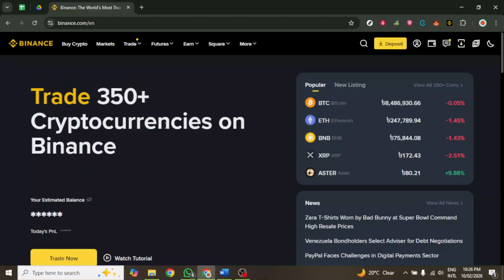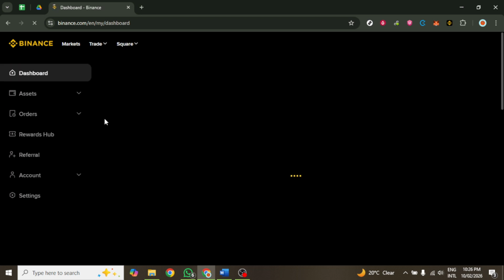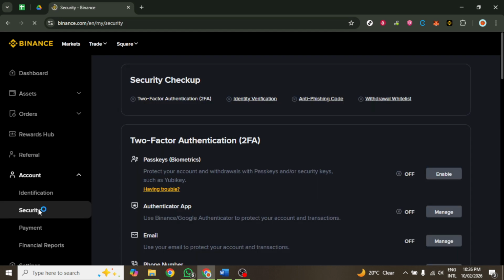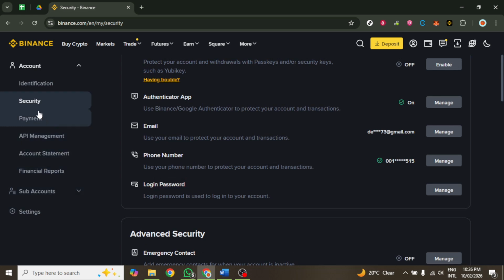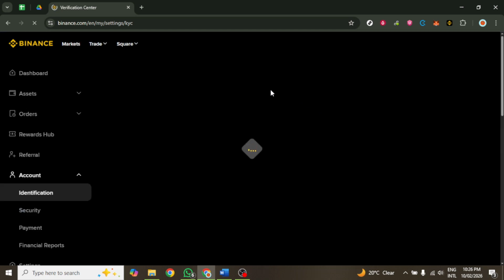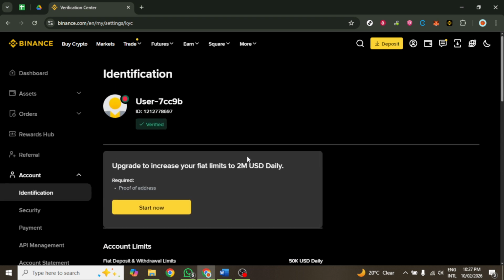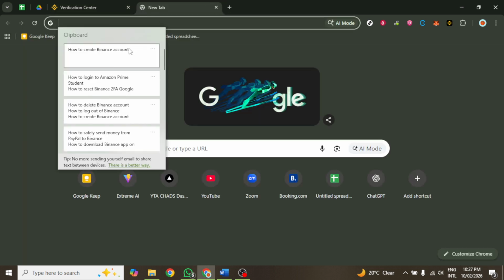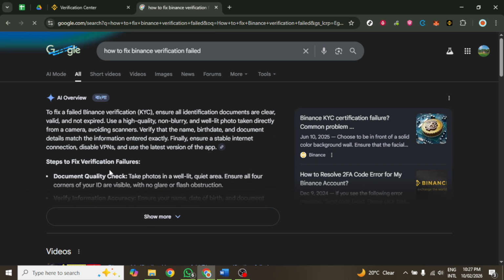How to fix Binance verification failed [FULL GUIDE]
In todays video we cover How to fix Binance verification failed